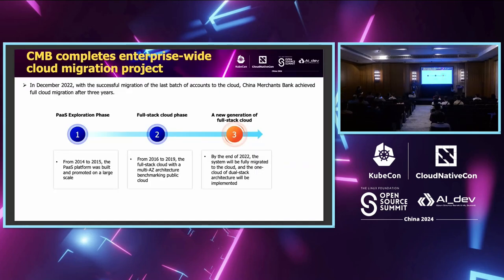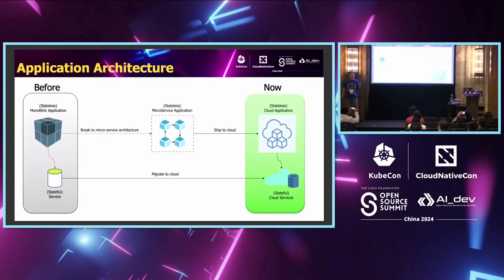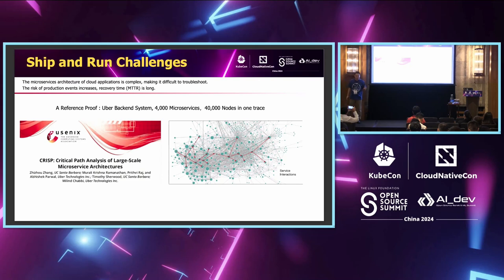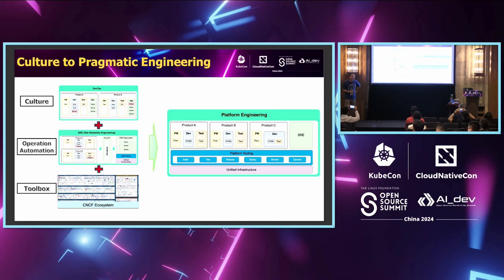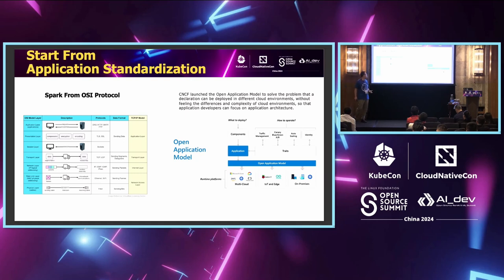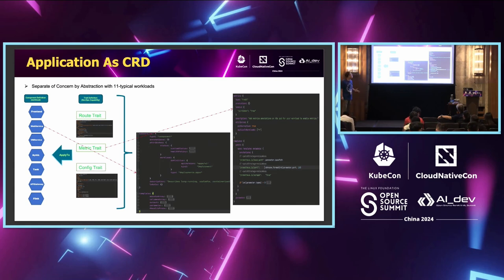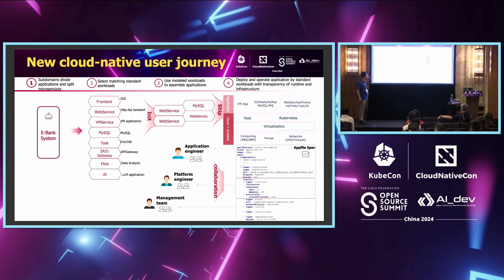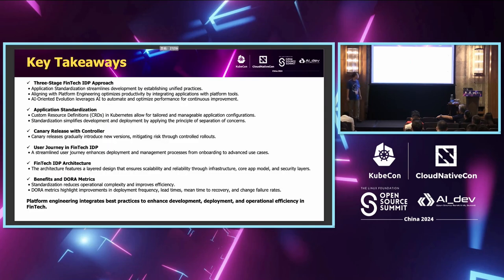The Journey of Next-Gen FinTech IDP at China Merchants Bank | 中国招商银行下一代金融科技IDP之旅 - Jiahang Xu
The Journey of Next-Gen FinTech IDP at China Merchants Bank | 中国招商银行下一代金融科技IDP之旅 - Jiahang Xu, China Merchants Bank

Explore China Merchants Bank's (CMB), one of China's largest retail banks, transformative journey through cloud migration, cloud-native transformation, and platform engineering over the past three years. Despite challenges such as increased complexity in cloud technology and management, and potential risks to developer productivity and continuous assurance of financial services, CMB successfully leveraged KubeVela, OpenFeature, Envoy, Clilum, and OpenTelemetry to build the Next-Gen FinTech IDP. This led to the management of 70% of applications within a year and improved developer experience, covering thousands of R&D engineers. We'll discuss the strategic thinking, 'Golden Path' implementation, struggles, trade-offs, and key success metrics with platform engineering maturity model. This session provides a blueprint and reference architecture for financial organizations undergoing similar transformations.

在KubeCon的会议描述中，探索中国招商银行（CMB）作为中国最大的零售银行之一，在过去三年中通过云迁移、云原生转型和平台工程的变革之旅。尽管面临诸如云技术和管理复杂性增加、开发人员生产力和金融服务持续保障的潜在风险等挑战，CMB成功利用KubeVela、OpenFeature、Envoy、Clilum和OpenTelemetry构建了下一代金融科技IDP。这导致了一年内管理了70%的应用程序，并改善了开发人员体验，涵盖了数千名研发工程师。我们将讨论战略思维、“黄金路径”实施、挣扎、权衡和关键成功指标，以及平台工程成熟度模型。本场演讲提供了金融机构进行类似转型的蓝图和参考架构。